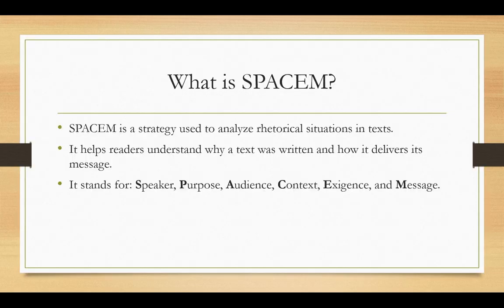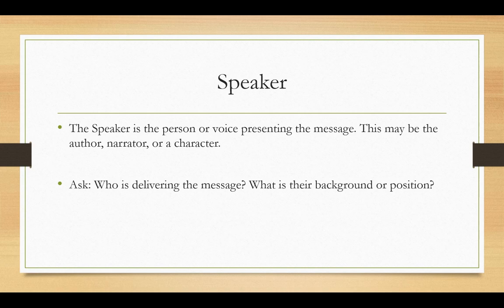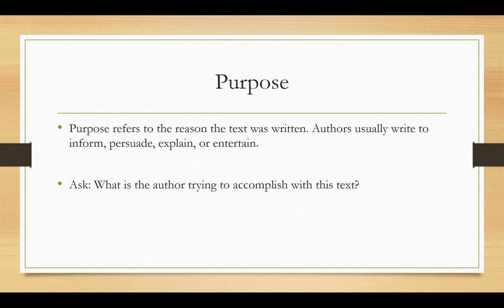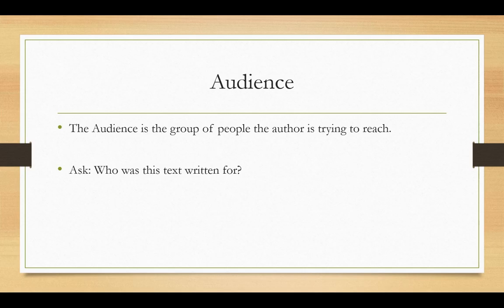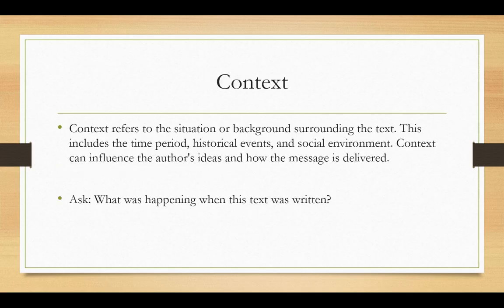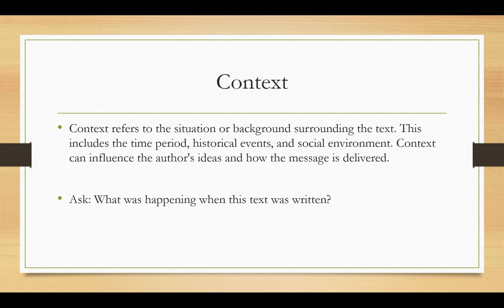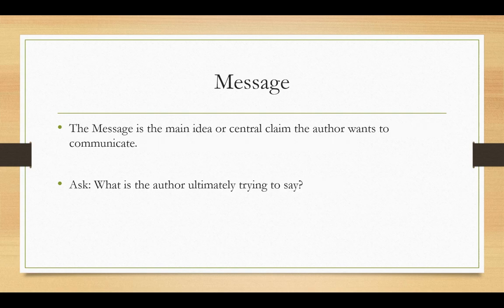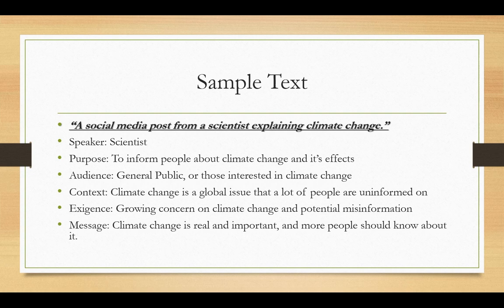[ELA Prep] Lesson 7 - What is SPACEM?